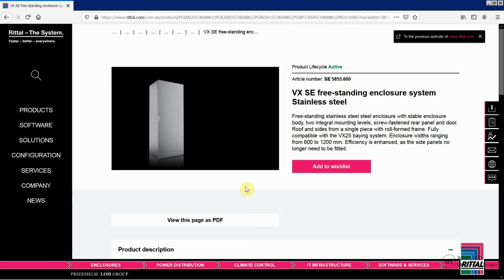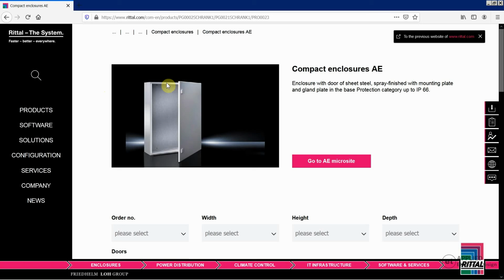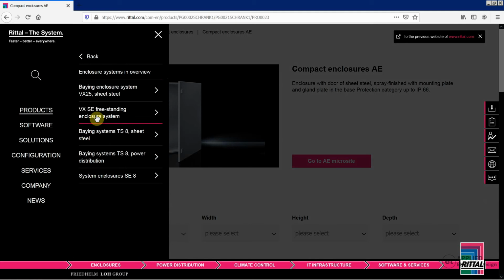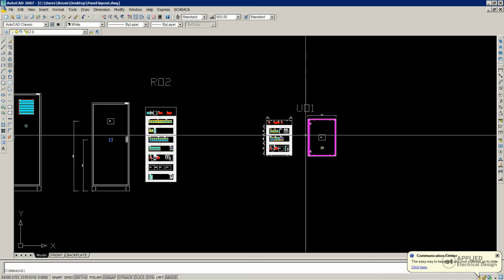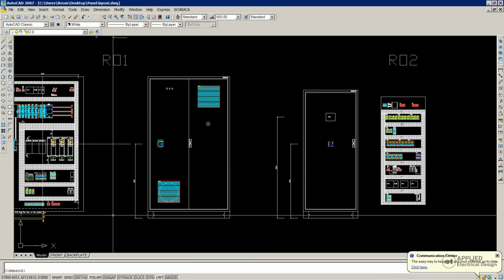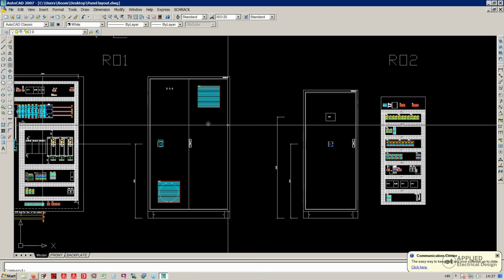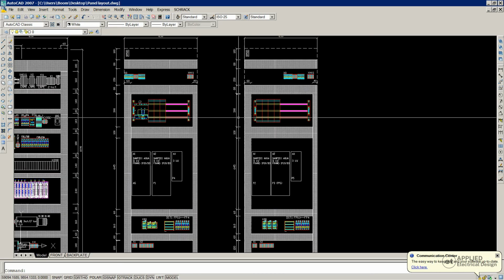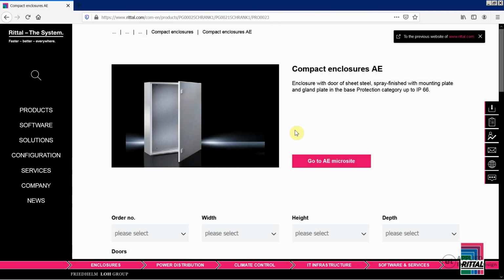Introduction to industrial electrical panels - Three basic configurations of electrical enclosures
You can buy this particular course or you can join the Platinum monthly subscription plan and all content on the site which includes 40+ hours of video courses and additional resources such as download and useful real-life oriented posts and articles.

Best,
Ivan